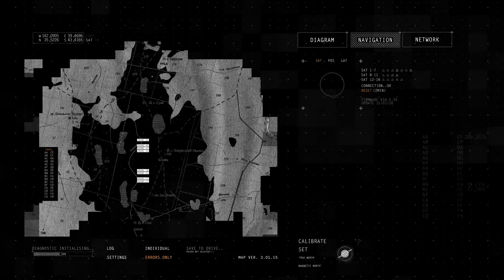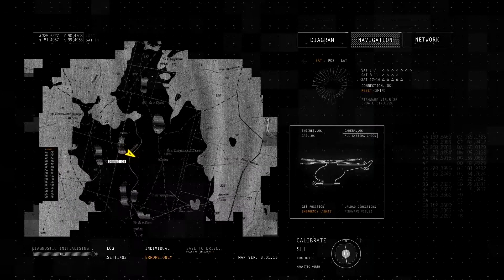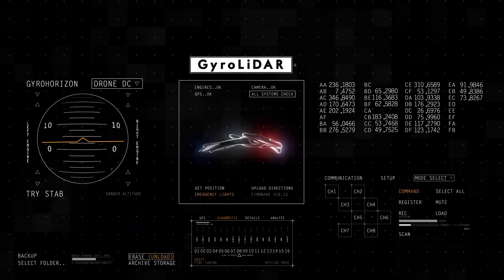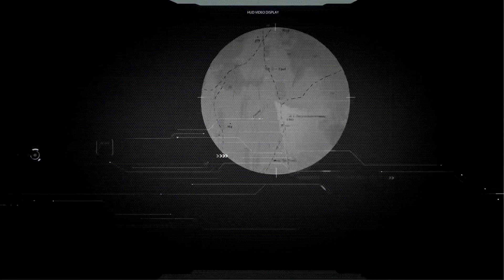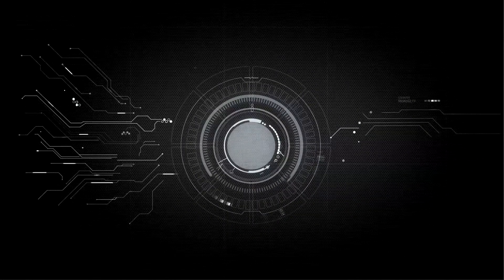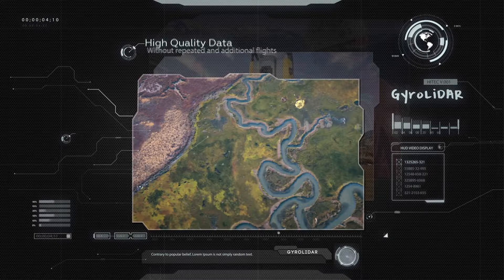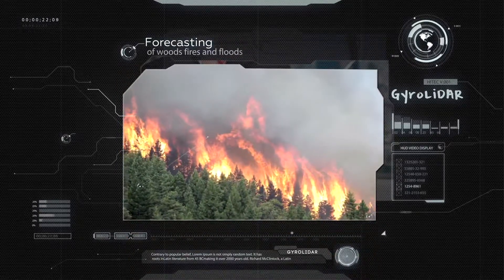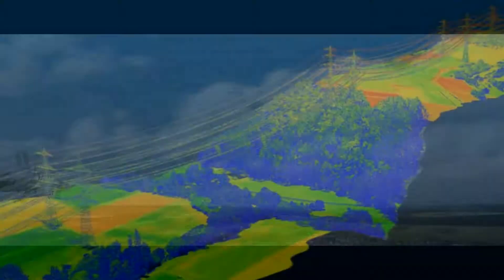GyroLiDAR Presentation Movie